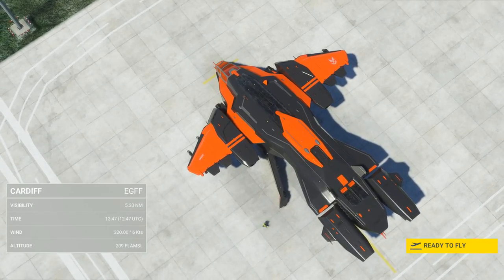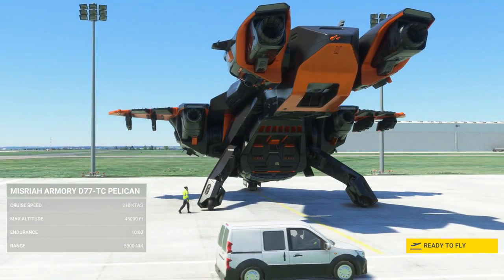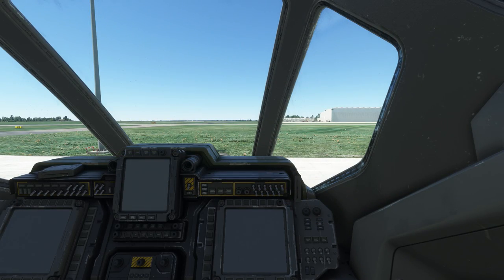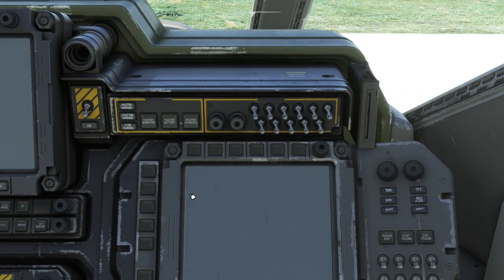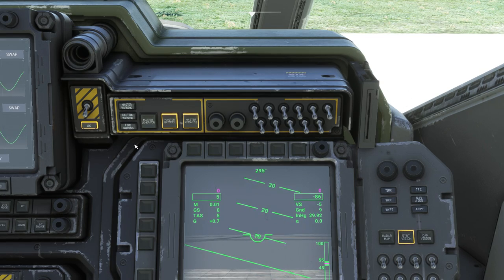Halo Pelican MSFS - Cold & Dark Start Tutorial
Tutorial starts at 00:04

Donators / Super Thanks:
Andrei Dulcu
MattDesigns
Layla
Rensemiddel
Captain Megaxenon